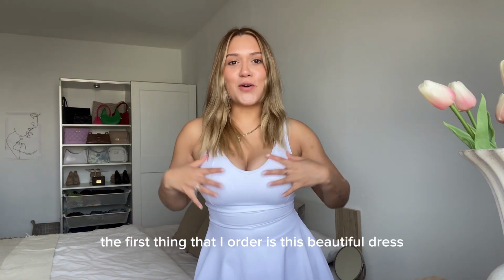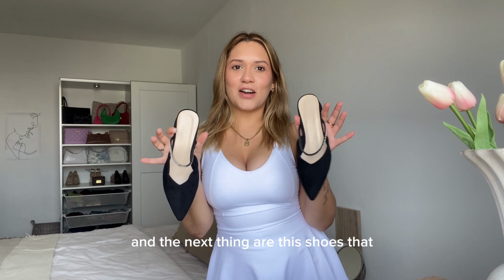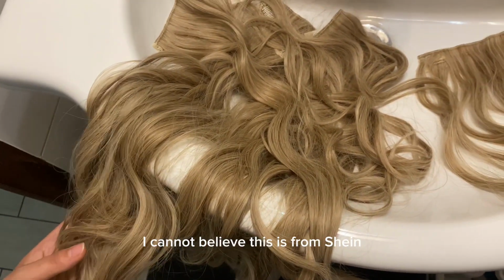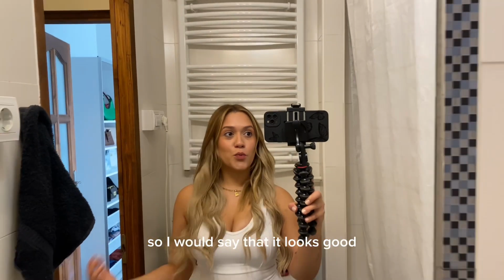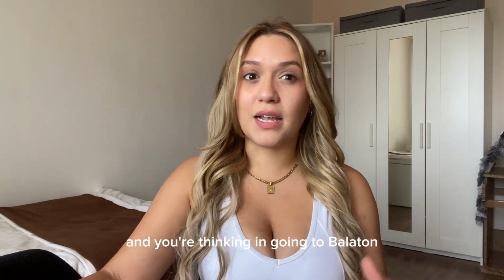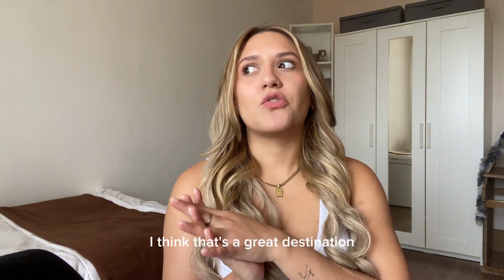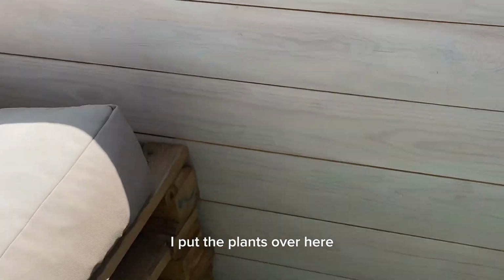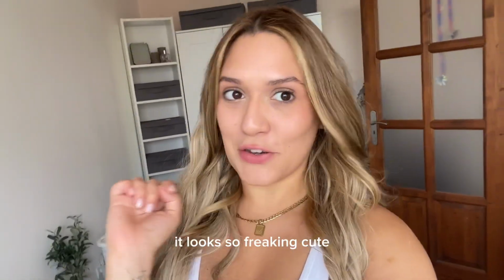Balcony Makeover and Getting extensions for the summer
Hi there, I'm just a Latina living in Budapest showing u The English Version Of Me, I hope you like this type of videos ♡

sorry for any bad pronunciations!

lINKS:
Tennis dress: